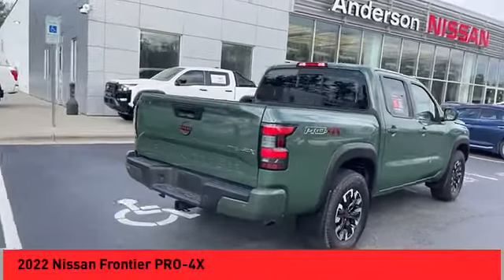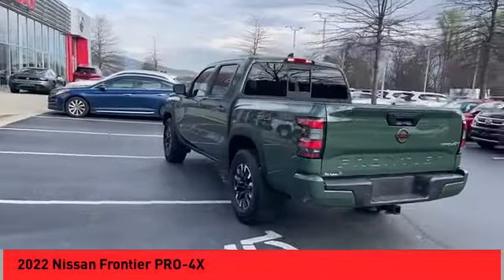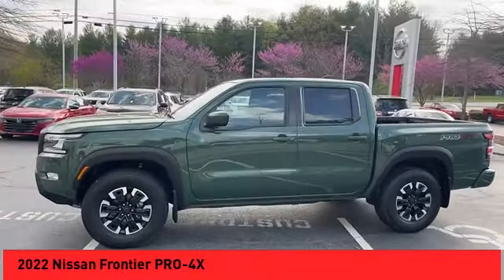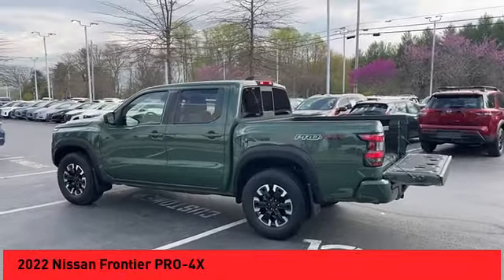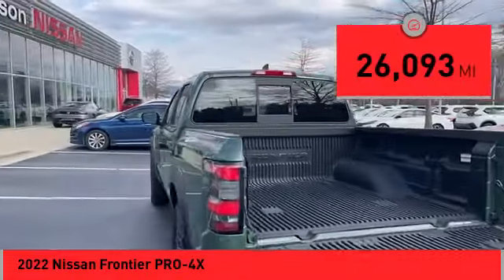2022 Nissan Frontier Asheville NC NN639384P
2022 Nissan Frontier PRO-4X

Recent Arrival! CARFAX One-Owner. Clean CARFAX. 2022 Nissan Frontier PRO-4X Tactical Green Metallic **Available at Fred Anderson Nissan of Asheville. Call us today at **, *Still Under Factory Warranty**, * FREE OIL CHANGES!, FULLY SERVICED!, TWO KEYS!, Alloy Wheels, Bluetooth, Keyless Entry, Back Up Camera, **Technology Package, Blind Spot Warning, High Beam Assist (HBA), Intelligent Cruise Control, Lane Departure Warning System, Navigation system: Nissan Navigation with Voice Recognition, Off-Road Protection Package, Rear Automatic Braking (RAB), Rear Cross Traffic Alert (RCTA), Rear Sonar System, Traffic Sign Recognition (TSR).br4WD 9-Speed Automatic 3.8L DI DOHC 24V V6brbrQualifying Non-Certified Used Nissans bought here and serviced at a FAMILY STORE receive our FULL ANDERSON FAMILY PLAN at NO COST to YOU! Our full family plan includes: 3-Day Vehicle Exchange*Lifetime Oil Changes*Lifetime Service Loaners (with $300+ Service)*Lifetime Car Washes(with Service)*MUCH MORE! (Value exceeds $1,000 in first years of ownership) Call us at , go or visit us at Fred Anderson Nissan of Asheville - 629 Brevard Rd Asheville, NC 28806 to learn more! Our # 1 goal is to help you find the vehicle you love at a price you can afford wrapped in a deal you don't want to walk away from. All prices exclude tax, tag, license, title, and registration for your state; NC inspection (up to $30 on used vehicles), and admin ($699) fees. All vehicle internet pricing is subject to change and requires standard financing through NMAC. From time to time in the transfer of data on the internet there are errors, the dealer is not responsible for errors in advertised price. See dealer for complete details.brbrWelcome to Fred Anderson Nissan of Asheville - We're so happy you're here! Whether you stopped by because you are looking for a reliable, honest Nissan dealership in NC, or you're just browsing for your next dream car, we are ready and